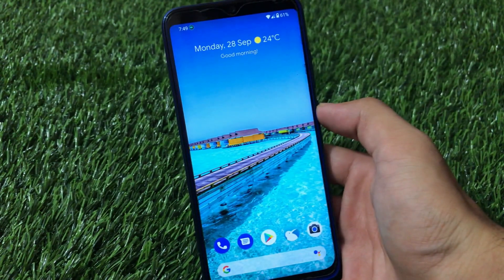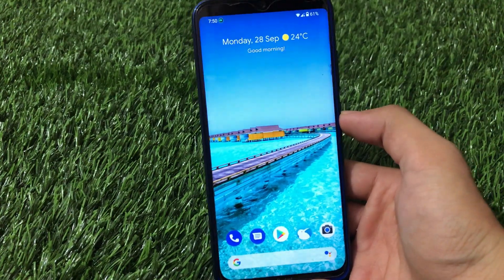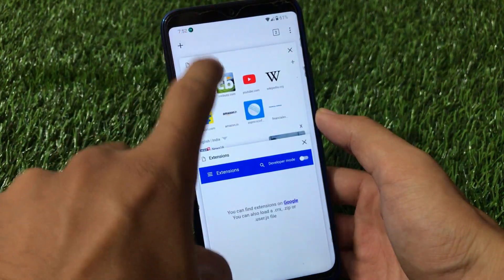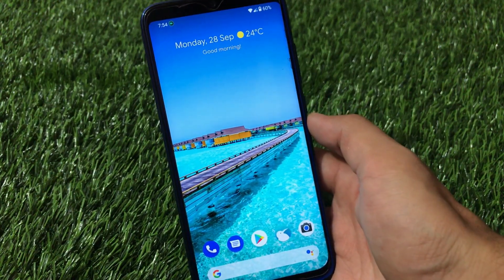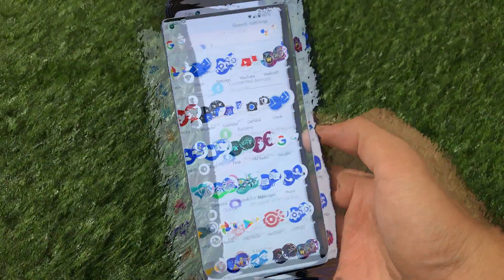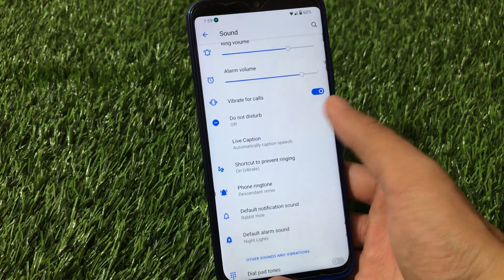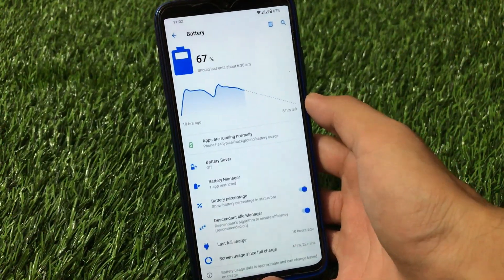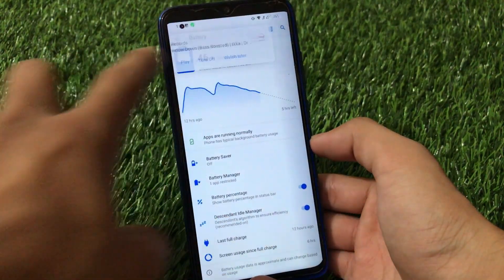Descendent OS - A Unique UI with Good Battery Backup | Must See🔥🔥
In this Video, I am gonna show you "Descendent OS - A Unique UI with Good Battery Backup | Must See🔥🔥" Make Sure to watch this video till the end to understand everything.